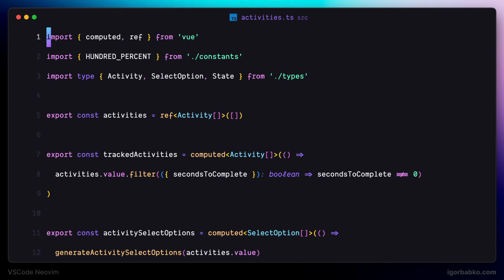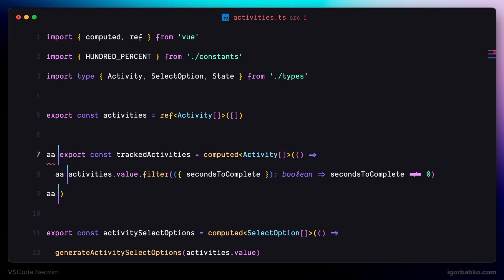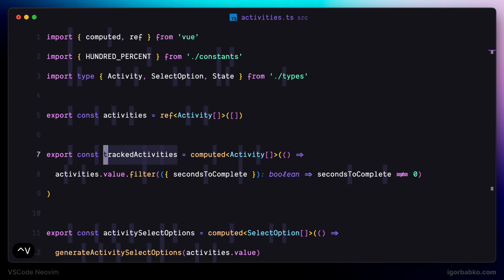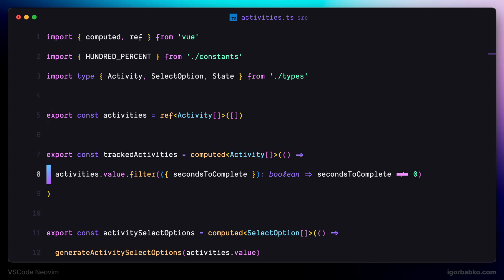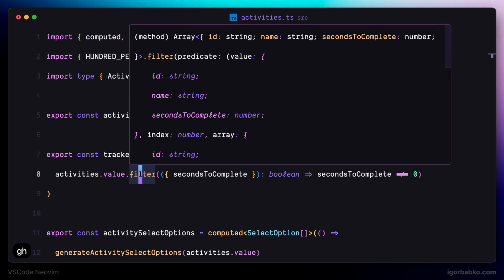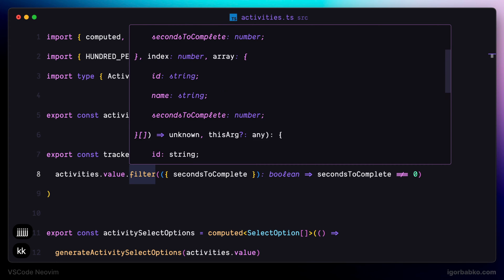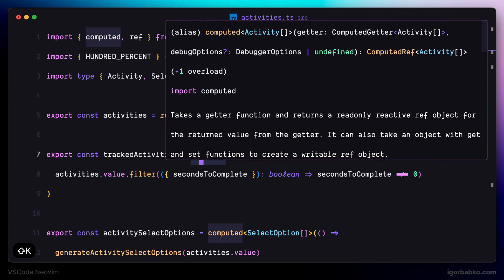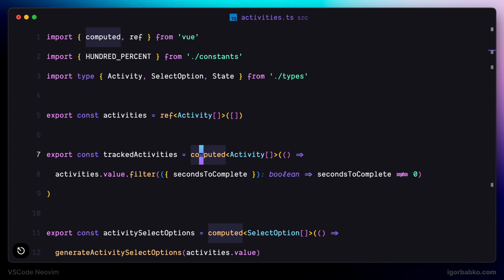VSCode Neovim Extension - Multiple cursors and hover widget (7/10)